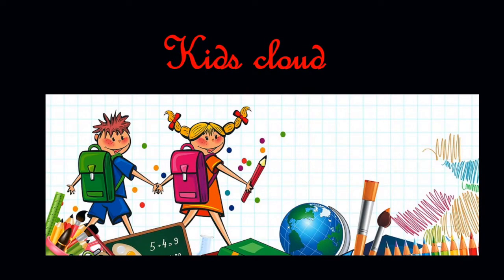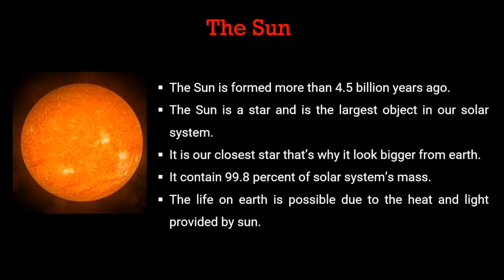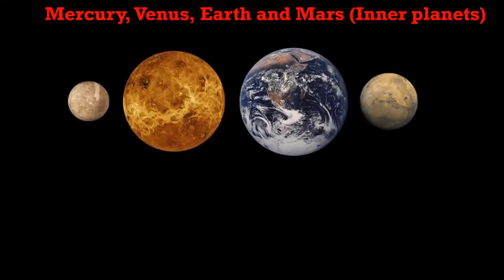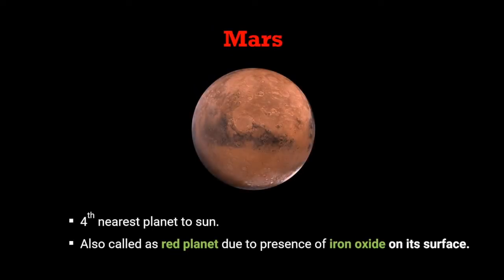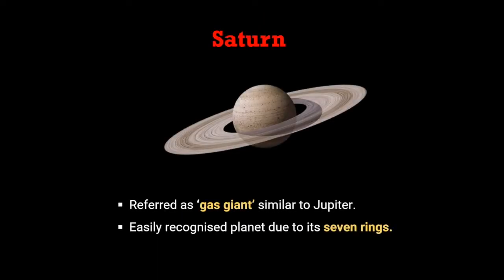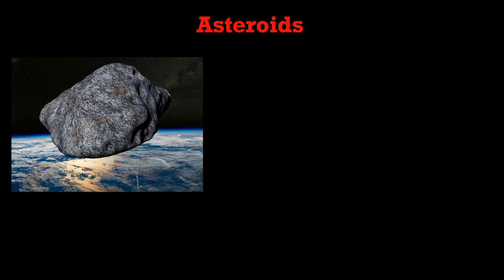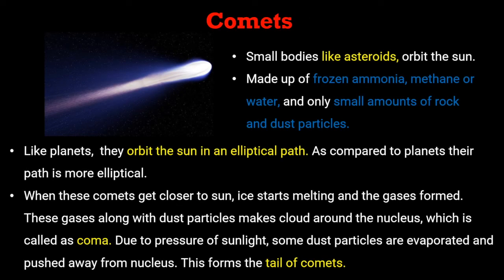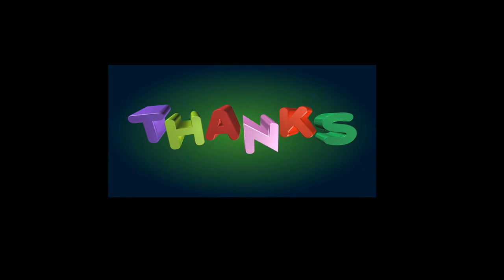Lets Explore Our Solar System | Planets of Solar System | Sun, Earth, Comets, Meteoroids Asteroids.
Educational Video of our Solar System. A detail introduction to the Solar System, Planets and other Space Elements is given.

Watch the video and know some important facts about our beautiful Solar System.